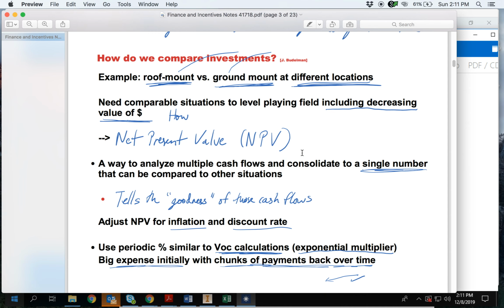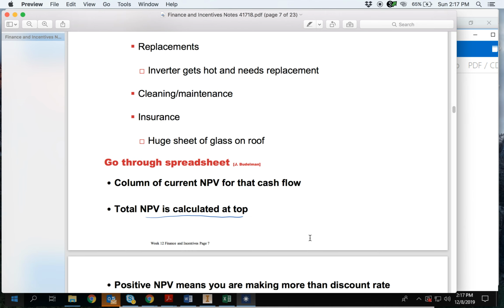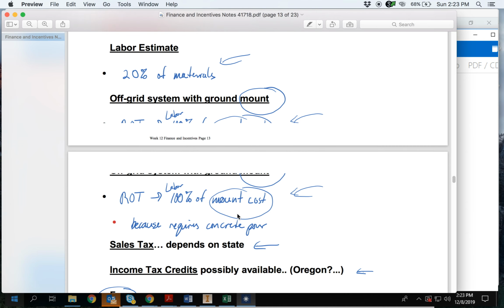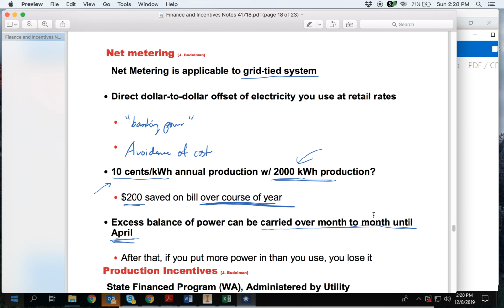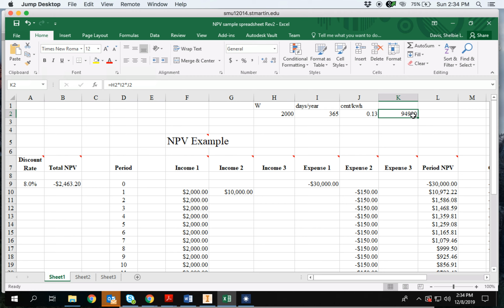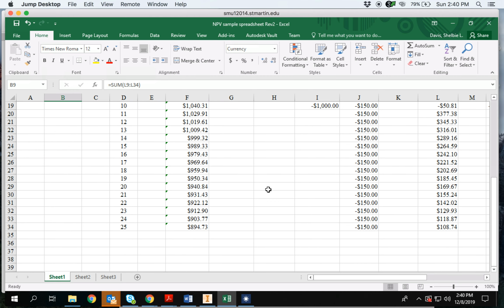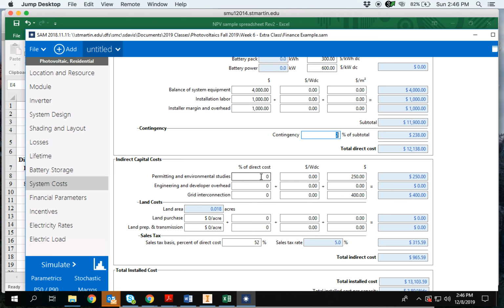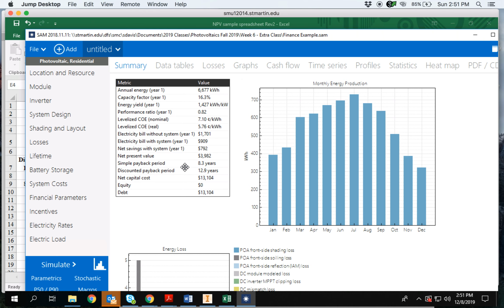Financial Video PV